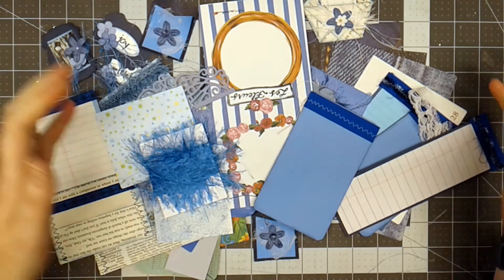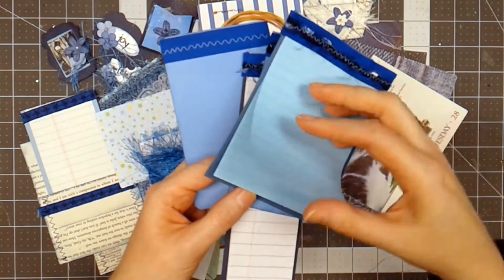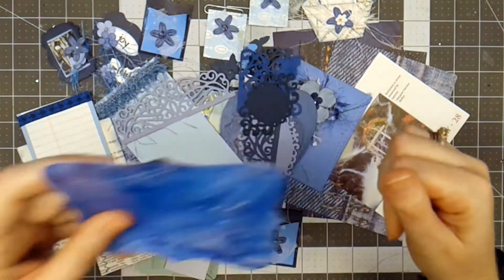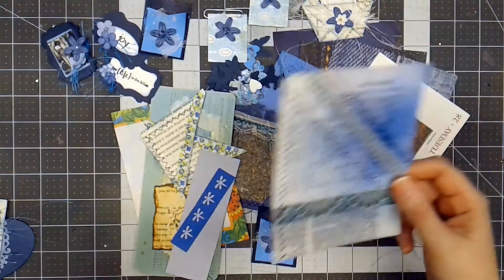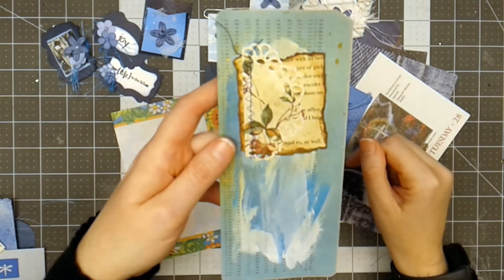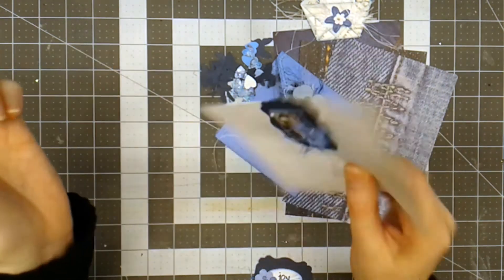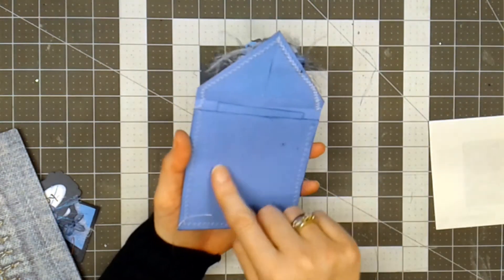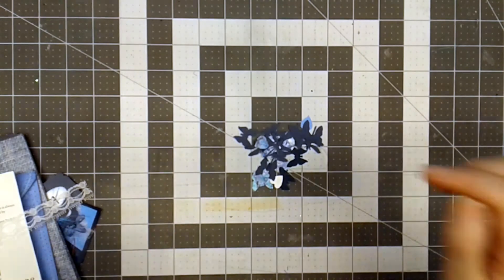Blue Embellishment Kit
Once I got to gathering supplies it seems now I have three Blue Embellishment Kits full of lots of goodies. Over 50 pieces!
There are die cut shapes, tuck spots, journaling cards, envelope stationary, yarn, altered paperclips and pockets to name a few of the items.

Want to write to me? Here is my mailing address:
Linda Israel
818 W Main St
Yukon, OK 73099
USA